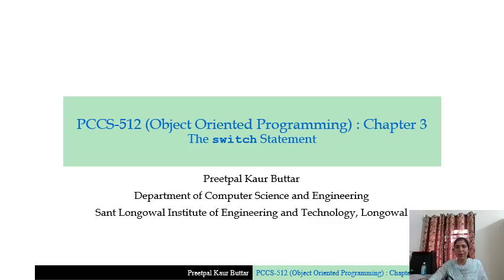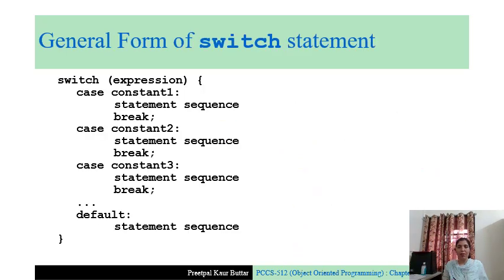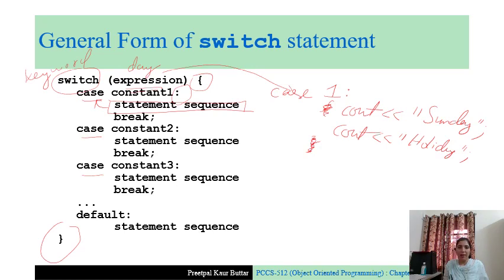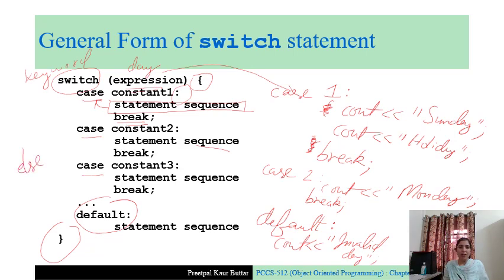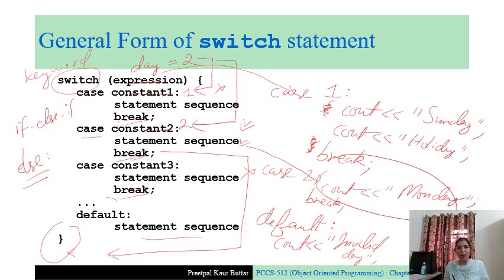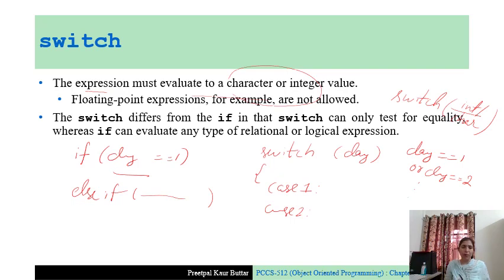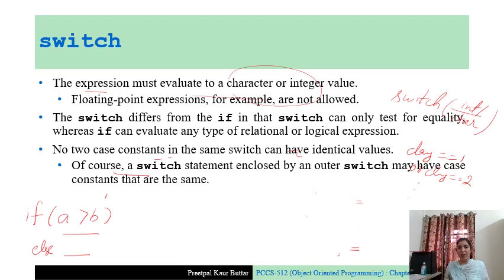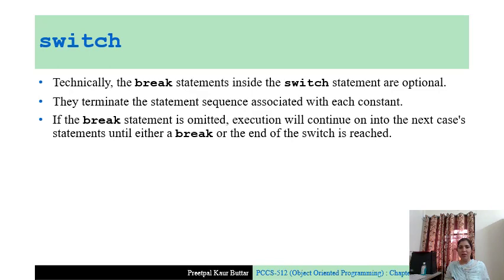3.5 The switch Statement